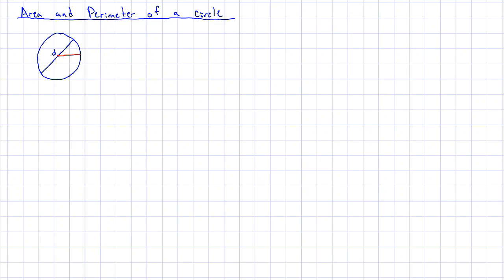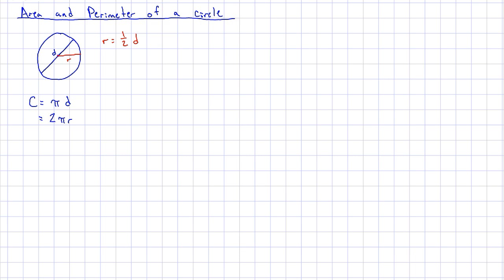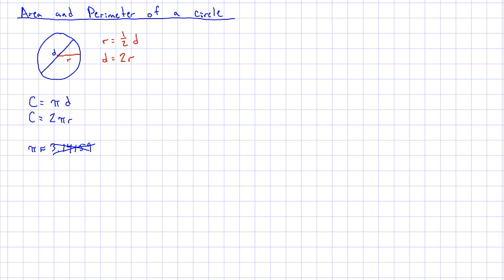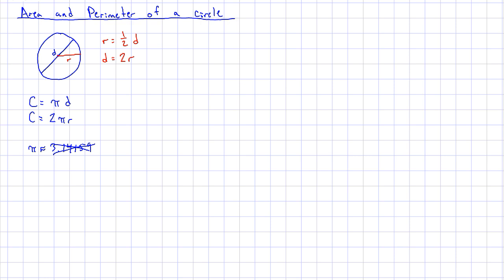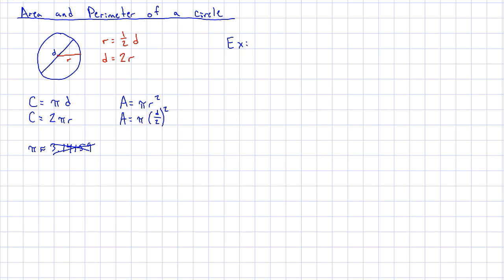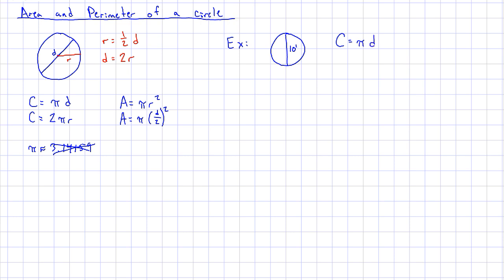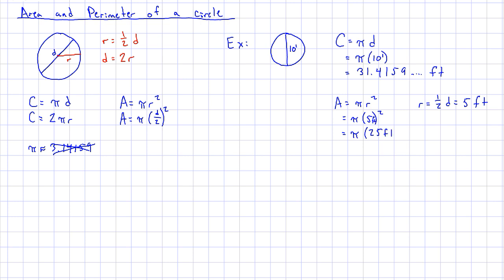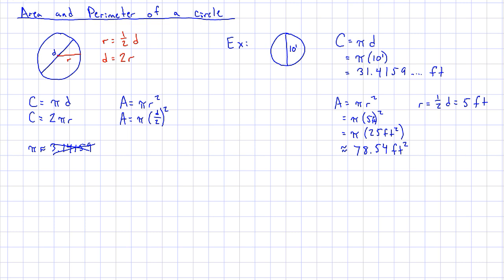How to find the area and circumference of a circle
Here we look at how to find the area and circumference of a circle.